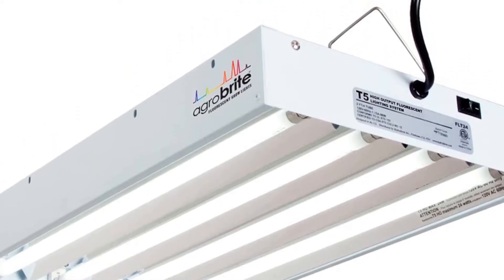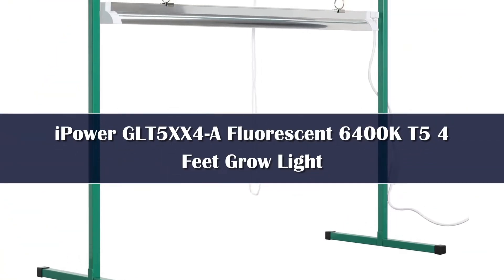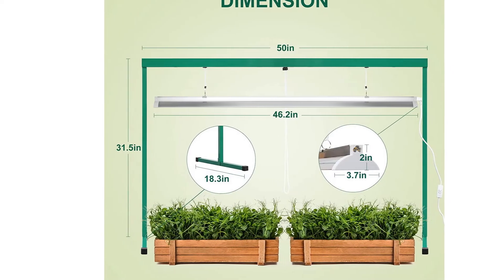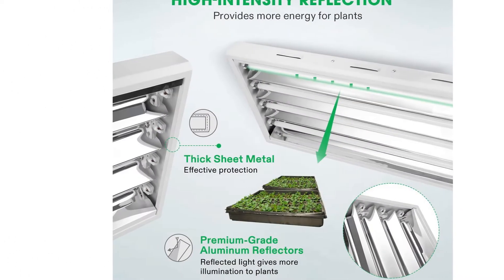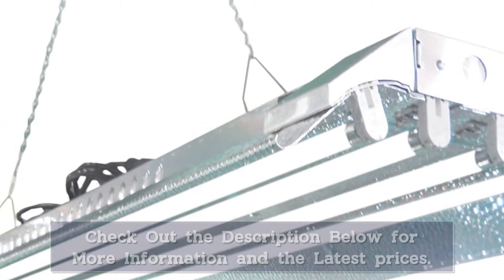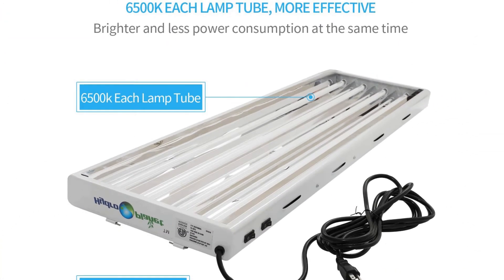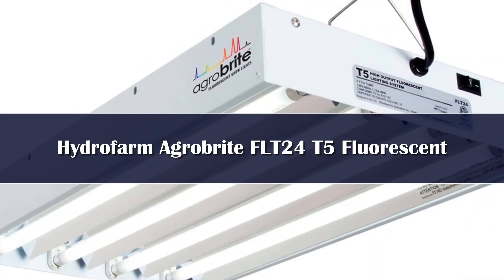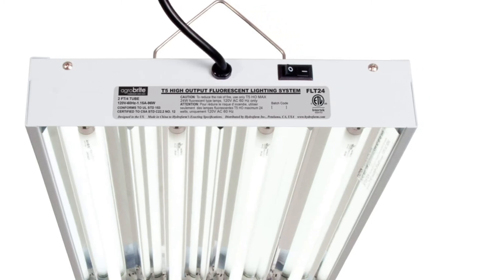Top 5 Best T5 Grow Lights In 2024 Reviews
In This Video, We Recommended the Top 5 Best T5 Grow Lights 2024

👉05.LED Tube Strip Light Bars 5000K White Full Spectrum LED Grow Light

👉04.Tollecn Led grow lamp

👉03.Latest Original Samsung Lm301H EVO T5 Tube 12W 2ft LED Grow Light

👉02.2024 Latest 4pcs/Lot Original Samsung Lm301H EVO T5 Tube 12W 2ft LED Grow Light

👉01.YXO 1000W 1500W Full Spectrum LED Grow light